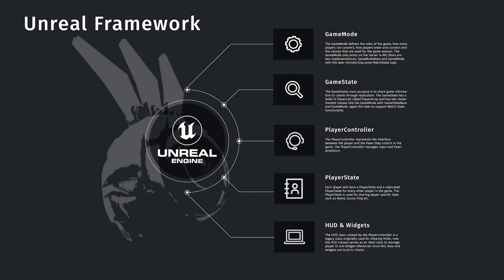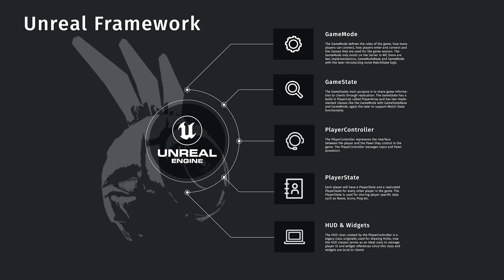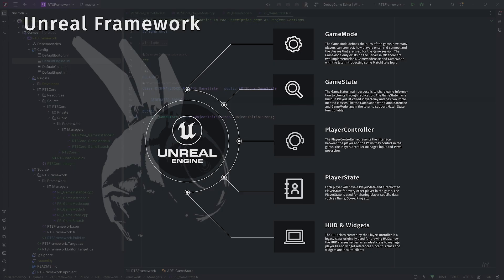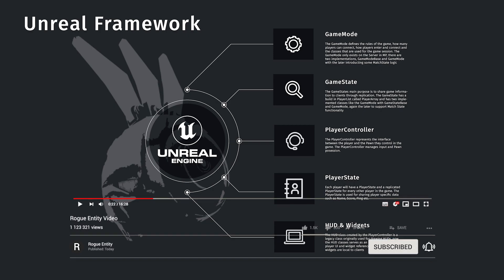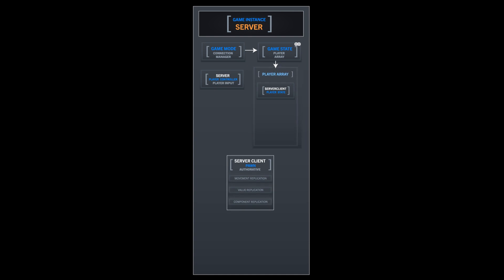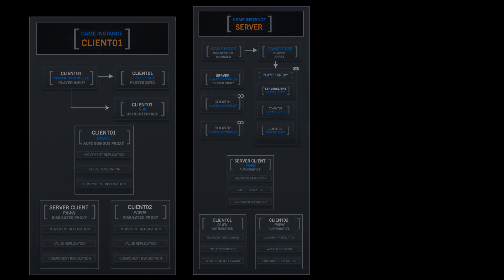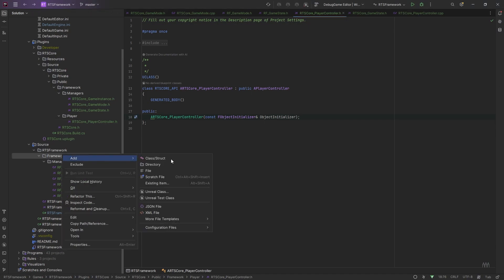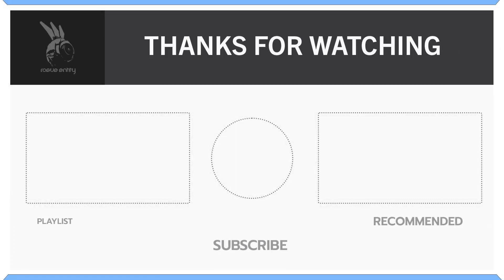What is the Player Controller | MP Loading Sequence | Section1 | Part5 | Core | RTS Framework | UE5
In Part 5 we continue to discuss the UE Framework and set up the Player Controller class.

Timestamps:
00:00 start
00:05 Lesson - Game Framework / Player Controller
06:45 Code - Player Controller